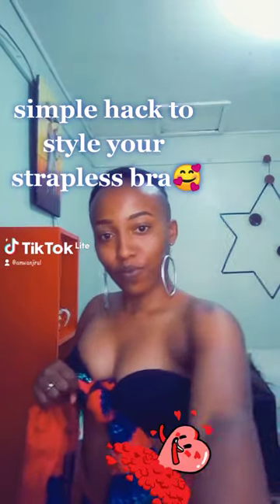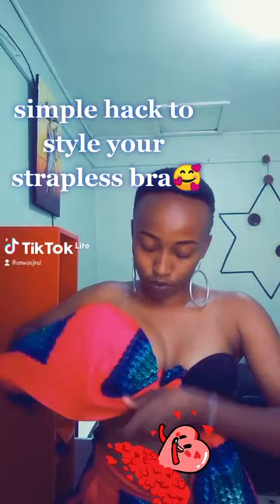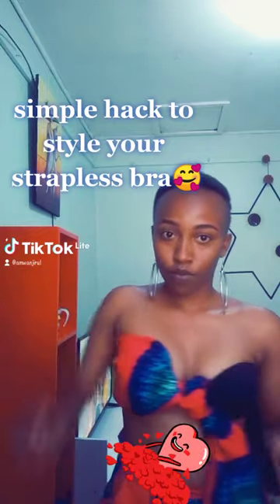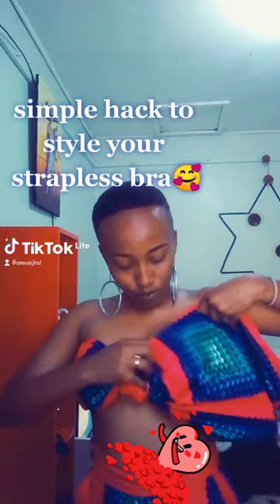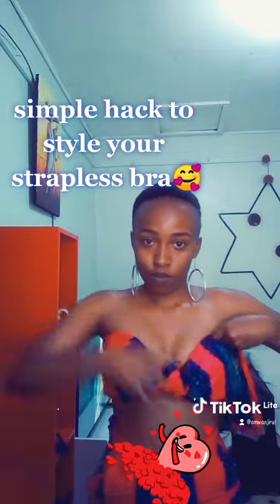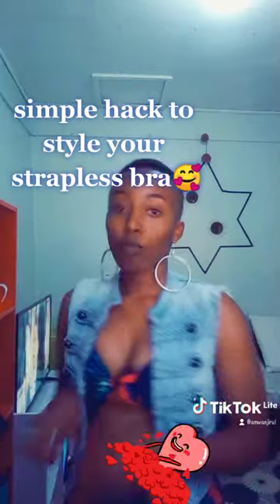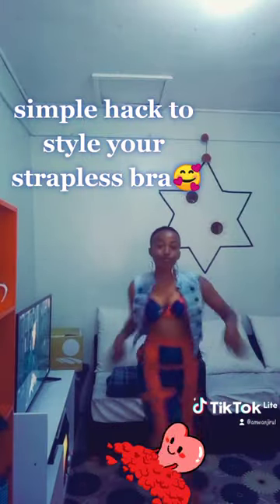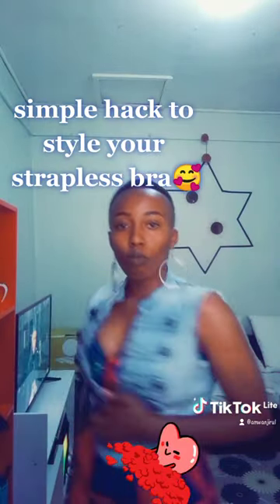DIY.....style a strapless bra